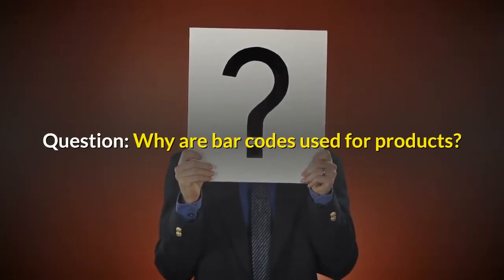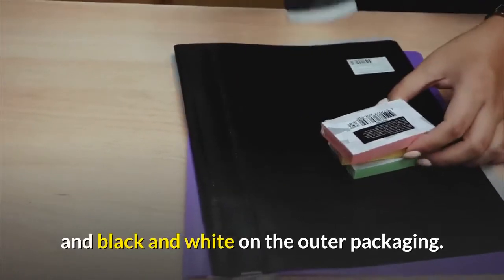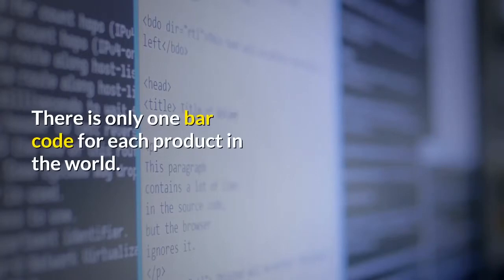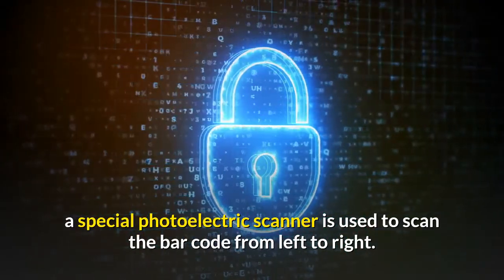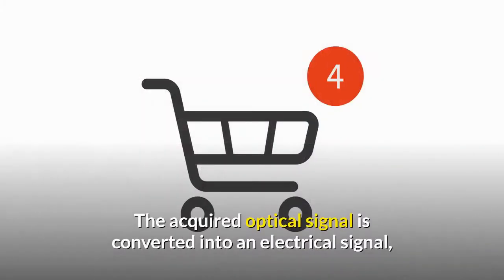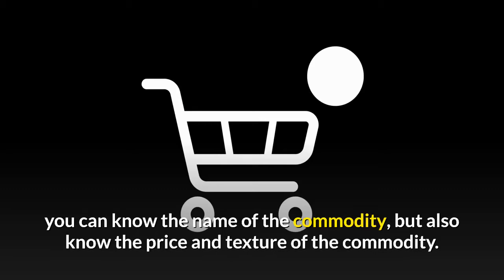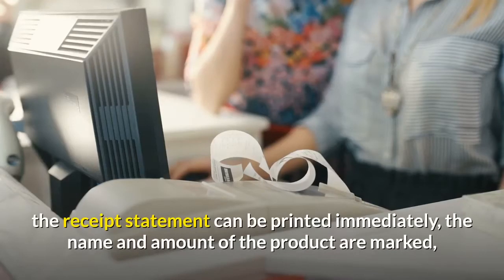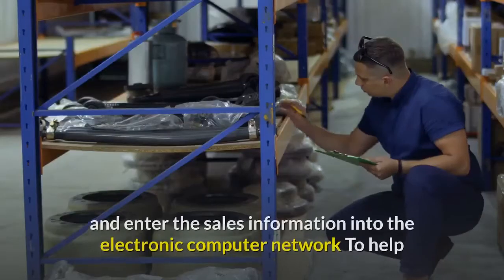Why are bar codes used for products? |【1 Million WHY】Channel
【1 Million WHY】The main purpose of Channel:
【There are too many things in the world that are unclear to us. The purpose of creating this channel is to solve all kinds of doubts in everyone's mind with the simplest explanation.】

Everyone is welcome to watch my channel!
With your support, let me upload more weird videos! ♪ (´ε ｀)
● My channel will be updated every Monday and Thursday！Please Stay tune♪ (´ε ｀)

Why are bar codes used for products?